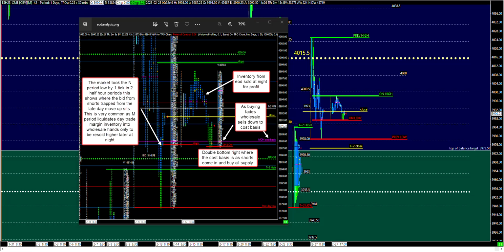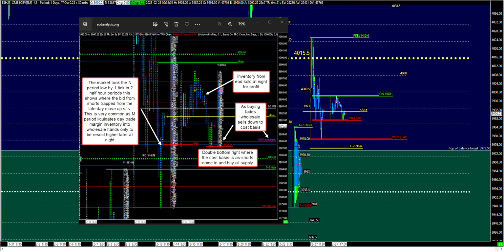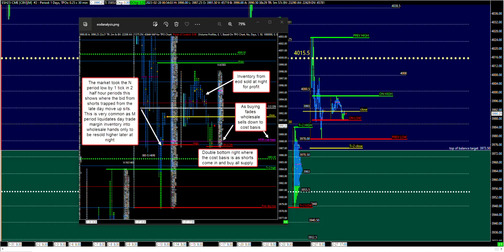Using the information a market gives you when it closes to help you trade the next session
This video shows you how to use the information about how a market closes to tell help us find where the buying and selling will be in the next trading session. Come learn how to earn a living trading at Microefutures.com